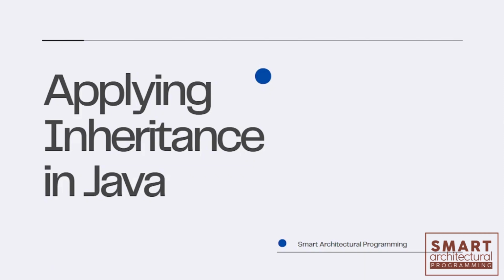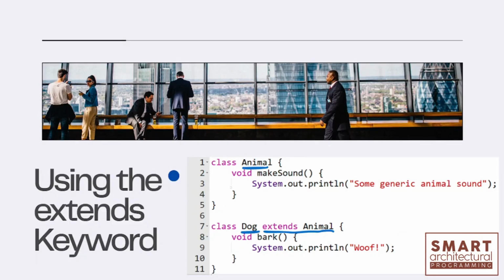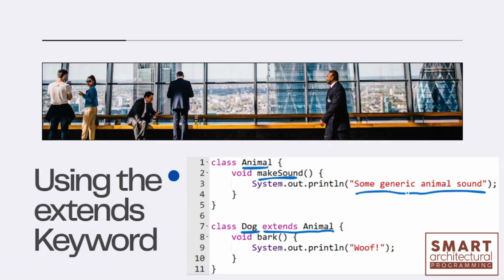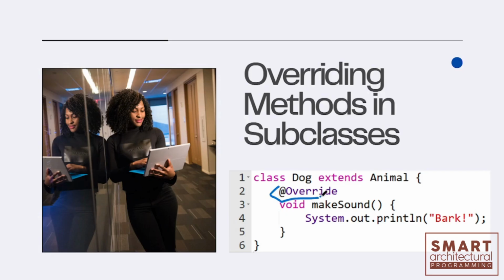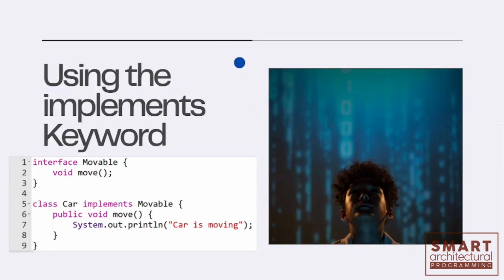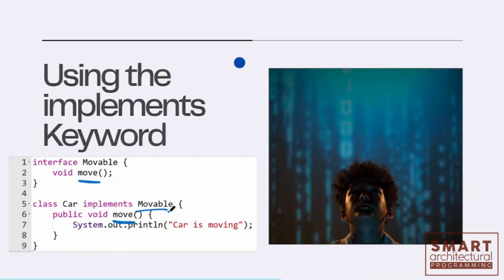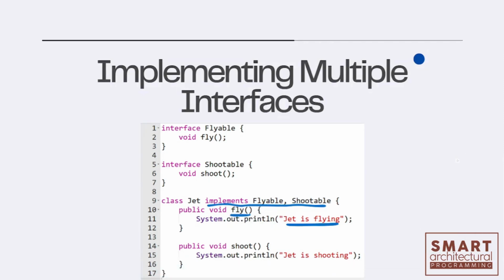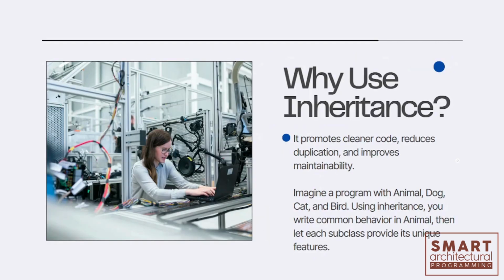Applying Inheritance in Java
Applying Inheritance in Java is a powerful way to streamline your code by promoting reusability and cleaner structure. By applying inheritance in Java, developers can extend existing classes, reduce redundancy, and build more scalable applications. Mastering the concept of applying inheritance in Java is essential for writing efficient object-oriented programs.

Inheritance in Java is a foundational concept that simplifies object-oriented programming by allowing a class to inherit properties and behaviors from another class. Whether you're exploring inheritance in Java code decode tutorials or facing an inheritance in Java challenge for beginners, understanding how inheritance, polymorphism, and encapsulation in Java work together is key to mastering the language. Many learners benefit from resources like inheritance in Java Telugu and inheritance tutorial in Java for beginners in Telugu, especially when content like inheritance in Java Telusko makes it easier to grasp. Tools like inheritance in Java Santra and explanations involving inheritance super in Java help clarify core principles such as inheritance and method overriding in Java and method overloading in Java inheritance. Advanced topics, including multi inheritance in Java and generics in Java | inheritance & type erasure, show how inheritance evolves with language complexity. Additionally, examples like the bloodbank inheritance project in Java and content like class inheritance Java in Tamil can deepen practical understanding. It's also important to handle complexities such as deadlock inheritance in Java, especially when preparing for exams like inheritance in Java AP CS.

Key Highlights:
- Inheritance in Java code decode simplifies real-world examples with step-by-step breakdowns.
- Tackle the inheritance in Java challenge for beginners with structured practice and examples.
- Learn how inheritance, polymorphism, and encapsulation in Java interrelate for robust design.
- Regional resources such as inheritance in Java Telugu, Telusko, and Santra cater to native learners.
- Master both inheritance super in Java and inheritance and method overriding in Java for clarity.
- Understand method overloading in Java inheritance vs. overriding for deeper application.
- Dive into multi inheritance in Java and explore its workaround using interfaces.
- Explore real-time applications with the bloodbank inheritance project in Java.
- Specialized content like class inheritance Java in Tamil and AP CS curriculum support broadens learning.
- Explore pitfalls like deadlock inheritance in Java and concepts such as type erasure in generics.

By navigating these resources and concepts, you’ll develop a complete understanding of how inheritance empowers Java development.

Have questions or tips about inheritance in Java? Drop them in the comments below!